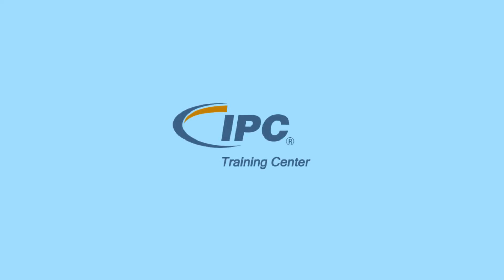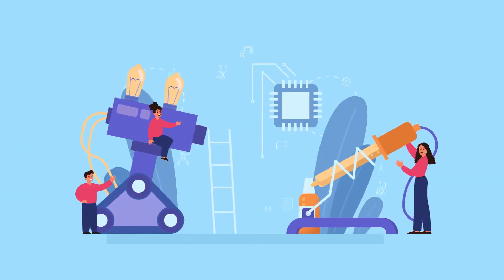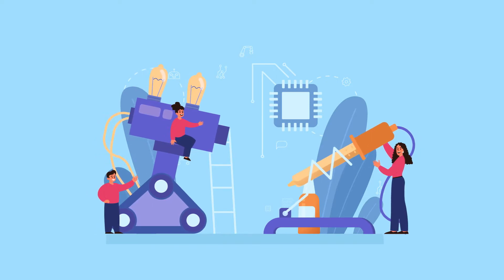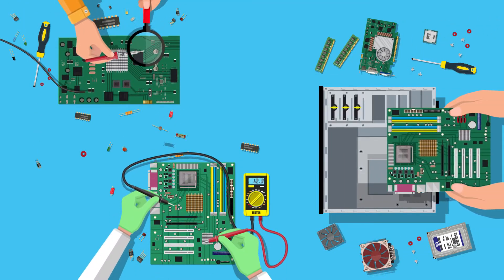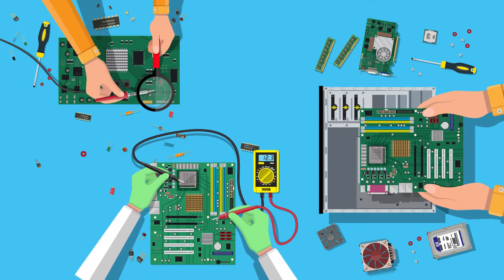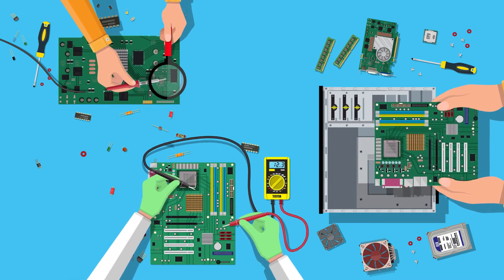Basic Hand Soldering Training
Are you looking for basic hand soldering training? As a minimum requirement for certification as an IPC CIS candidate, Module 1, which goes through the basics of hand soldering and PCB assembly must be passed. Watch the video to learn more.